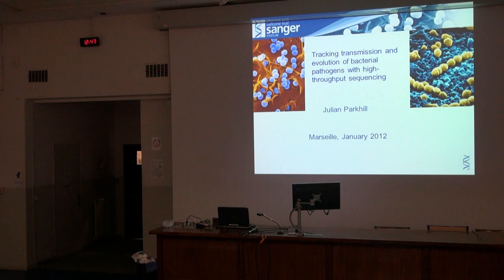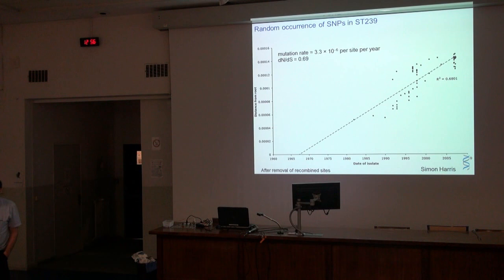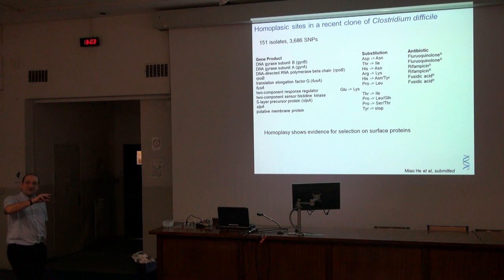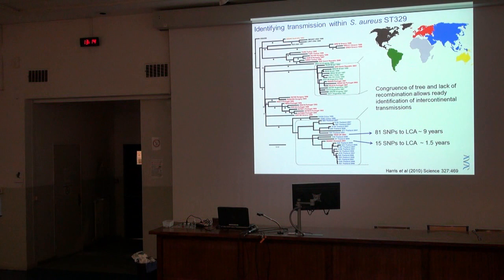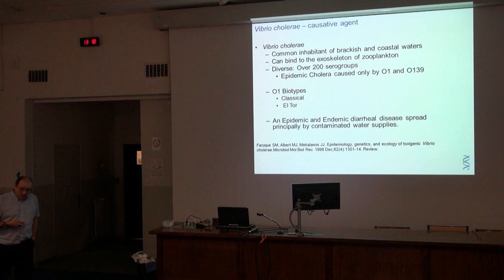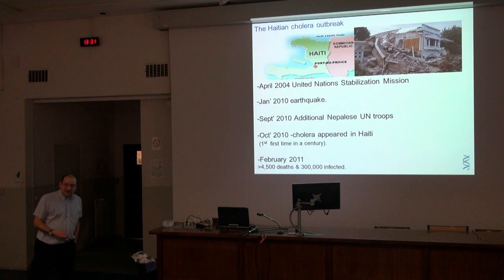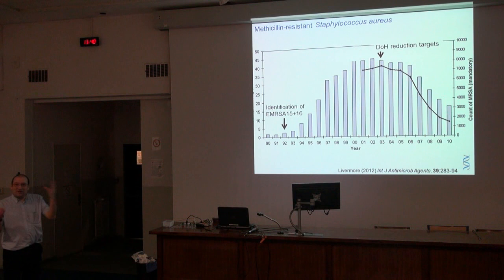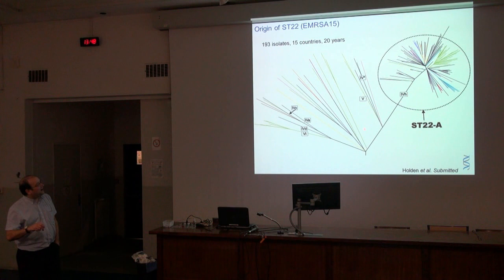Séminaire Julian Parkhill - 18/01/2013 - ifr48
Tracking transmission and evolution of bacterial pathogens with high-throughput sequencing